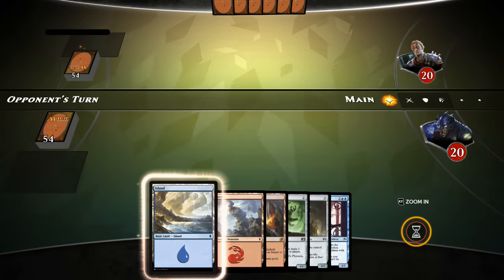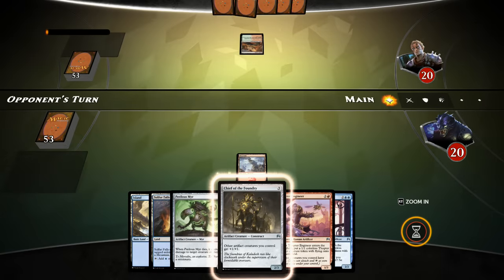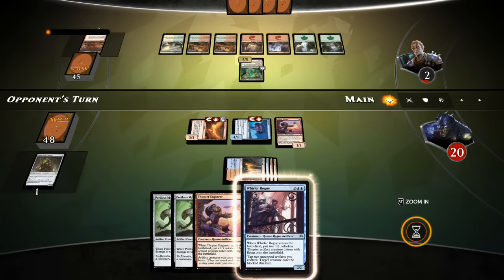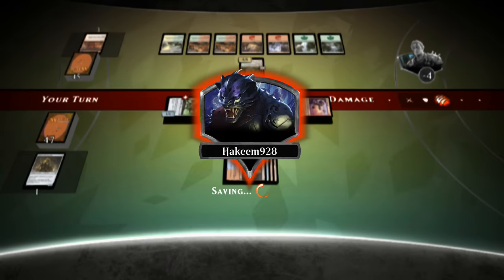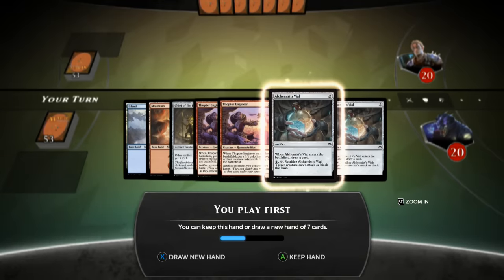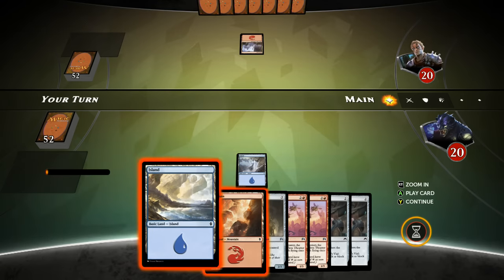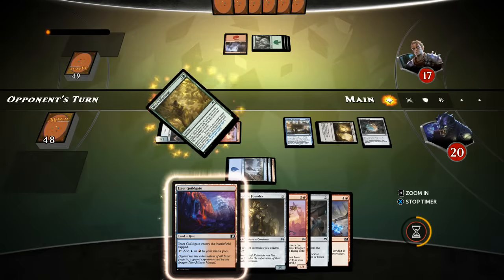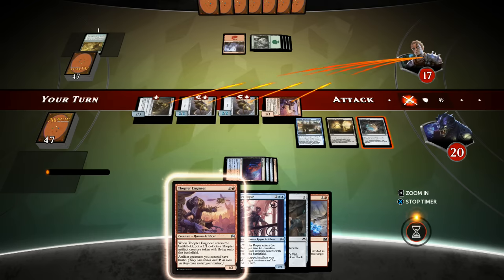Tournament Final Four (Magic Duels Gameplay)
Final Four versus CovertGo blue.